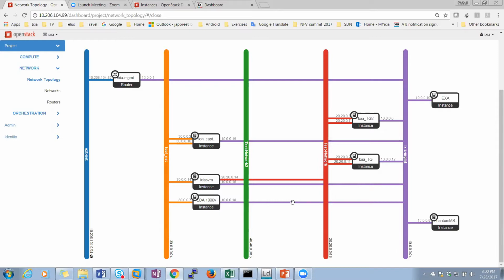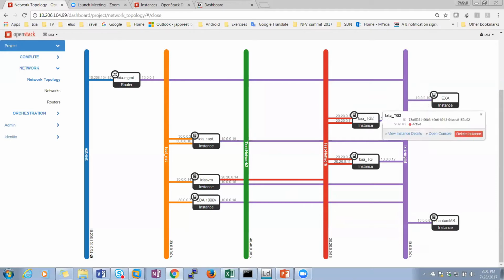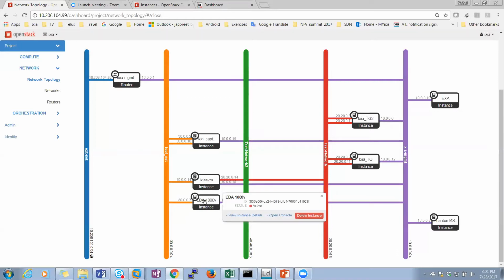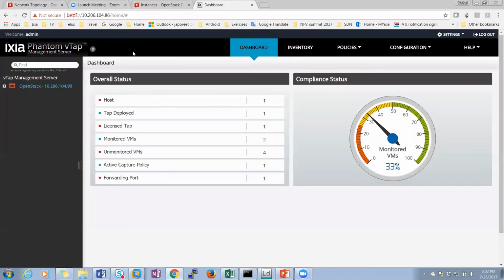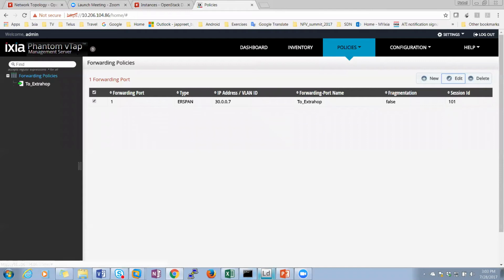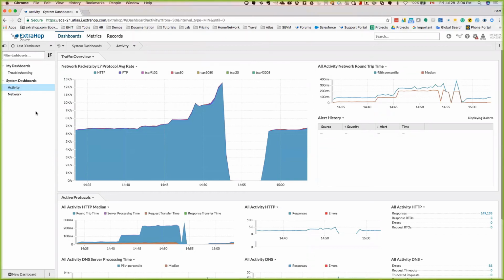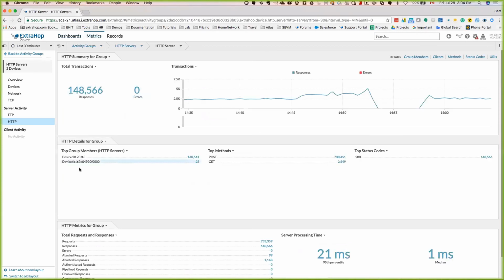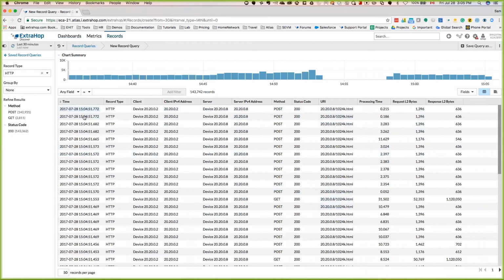OpenStack Visibility with ExtraHop and IXIA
This video demonstrates how you can use IXIA's Phantom vTap capability to feed live traffic to ExtraHop for real-time analytics.

Want to try ExtraHop for yourself?